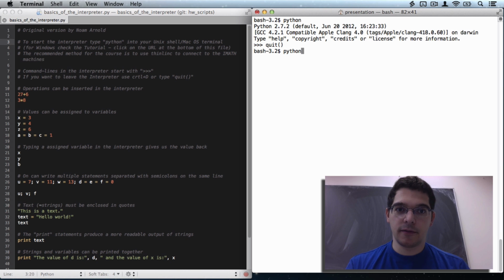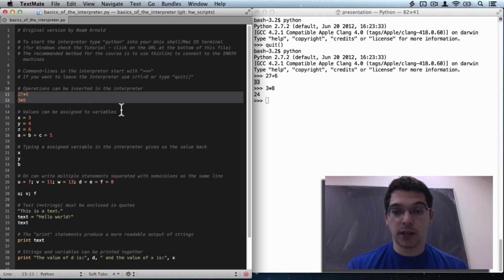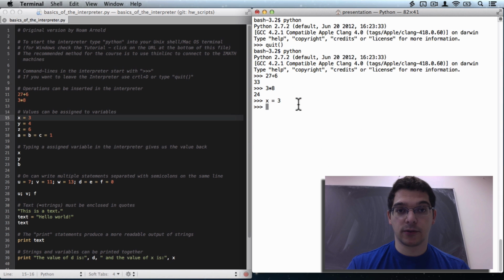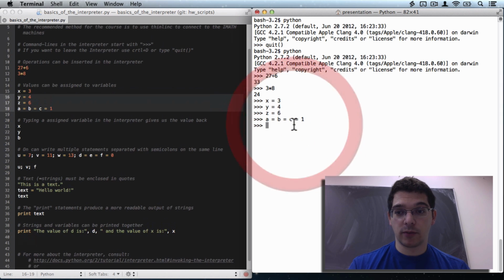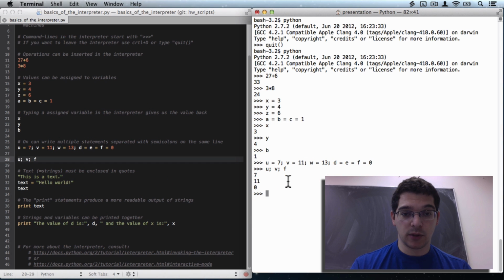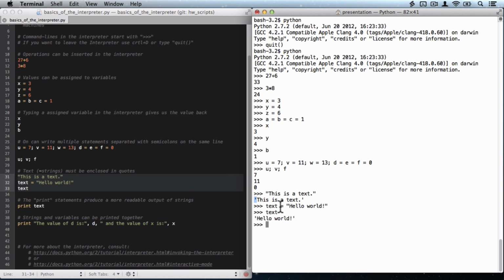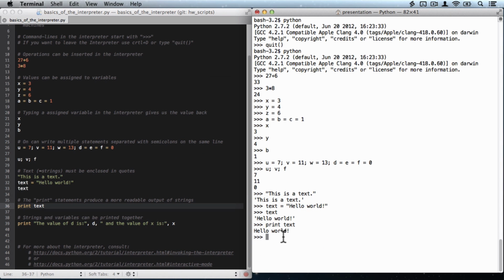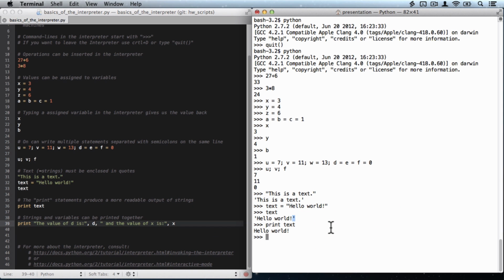Basics of the intepreter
Basics of the interpreter